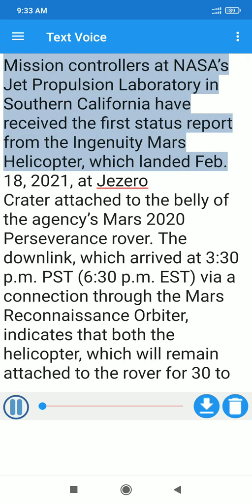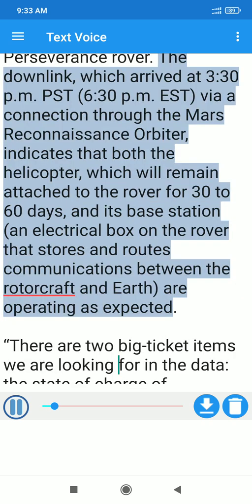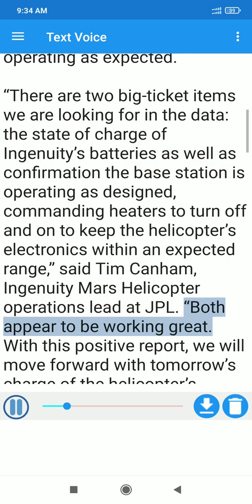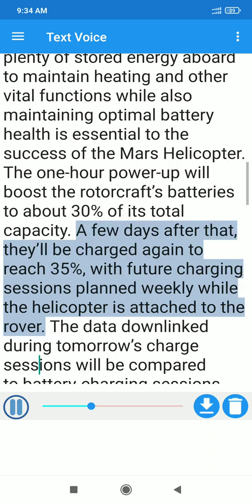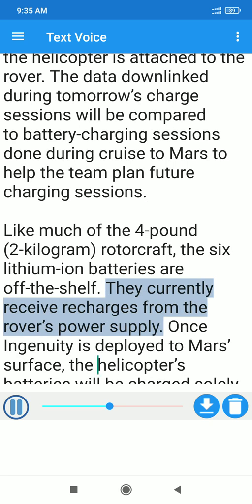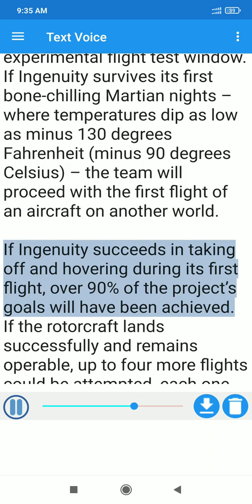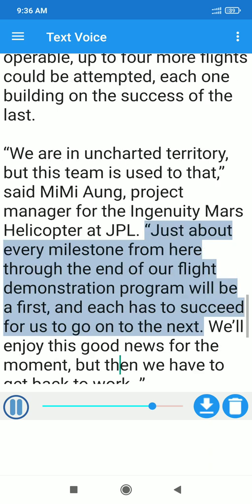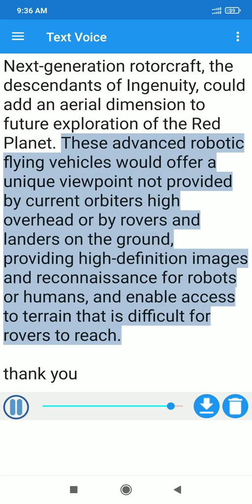Mars Helicopter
Nasa's most important mission is in live